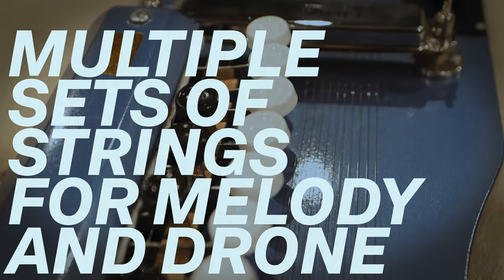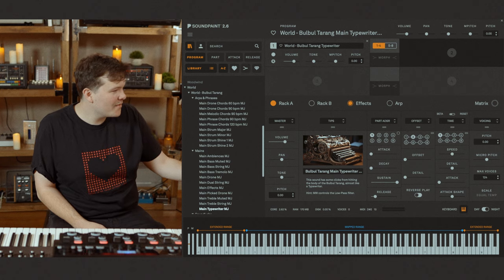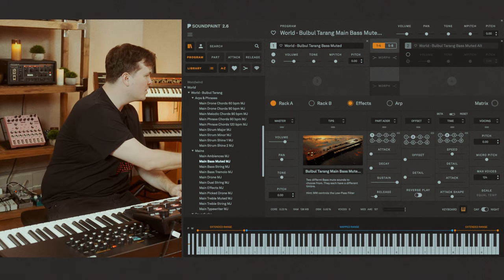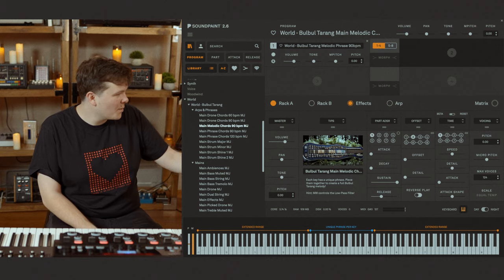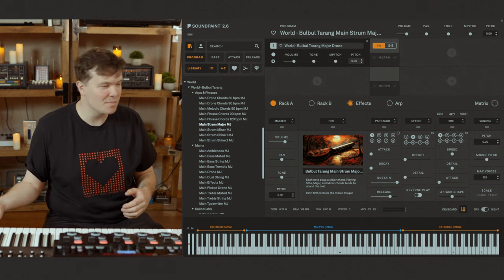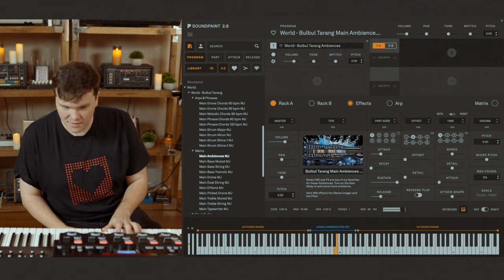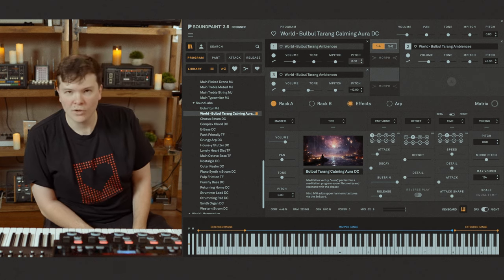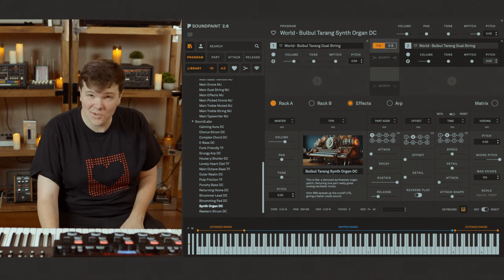Soundpaint - Bulbul Tarang Walkthrough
The Bulbul Tarang is available for $15

0:00 Bulsintur MJ
0:39 Intro with Chimy
1:34 Chorus Strum DC
2:04 Main Dual String MJ
2:43 Main Typewriter MJ
3:19 Main Treble String MJ
3:42 Main Bass String MJ
4:08 Main Bass Muted MJ
4:27 Main Bass Tremolo MJ
4:35 Main Strum Shine 1 MJ
5:07 Main Melodic Chords 90 bpm MJ
5:22 Main Phrase Chords 120 bpm MJ
5:45 Strumming Pad DC
6:40 Main Strum Major MJ
7:36 Main Ambiences MJ
8:35 House-y Stutter DC
8:57 Nostalgia DC
9:58 Calming Aura DC
10:37 Funk Friendly TF
10:57 Synth Organ DC
11:38 Piano Synth n Strum DC
12:16 Outer Realm DC
12:25 Returning Home DC
12:38 Western Strum DC
13:37 Outro